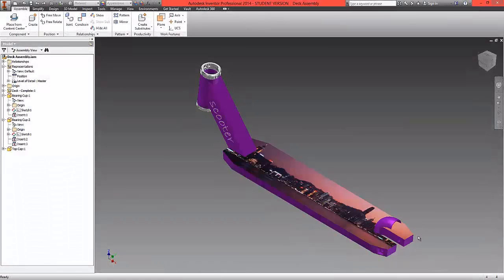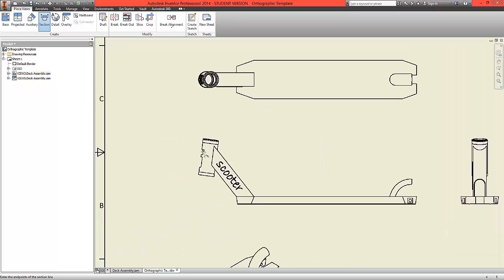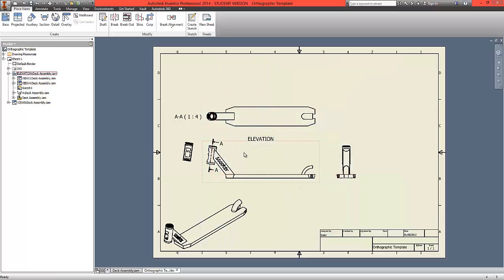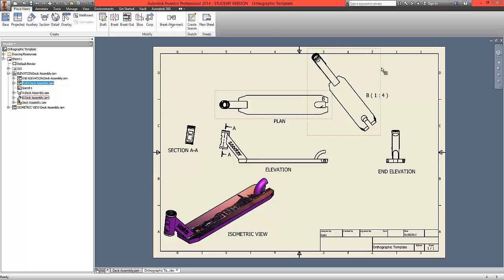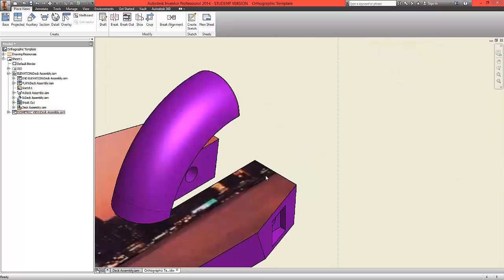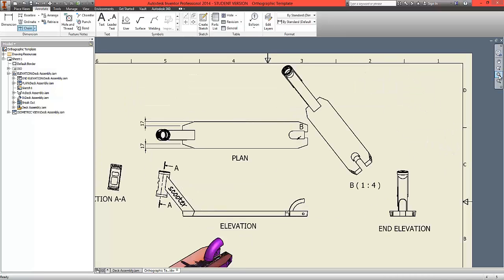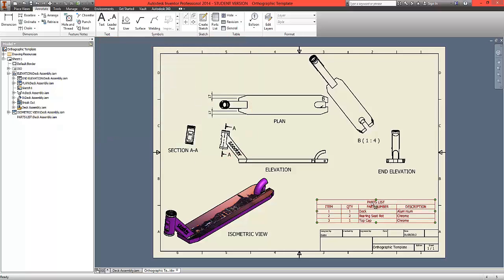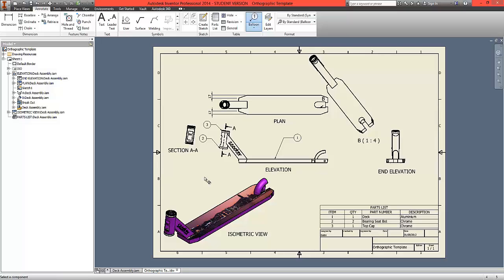Scooter Part 9: Orthographic Drawing - Sub Assembly